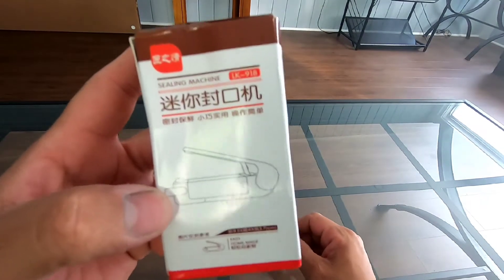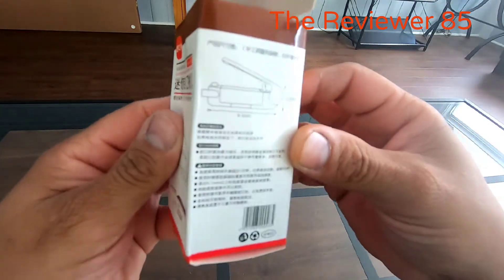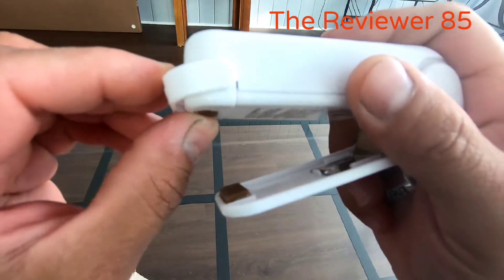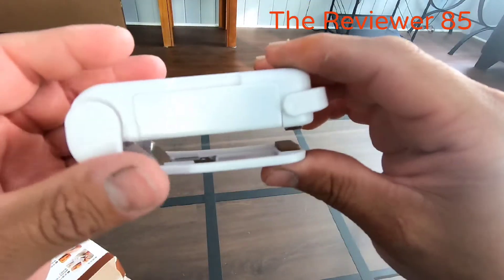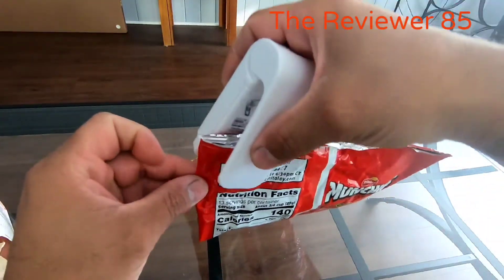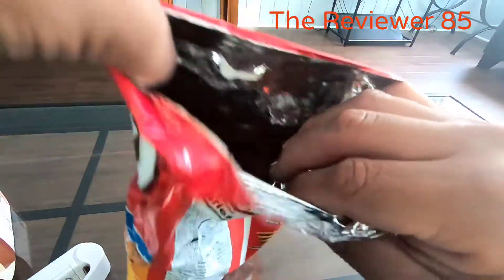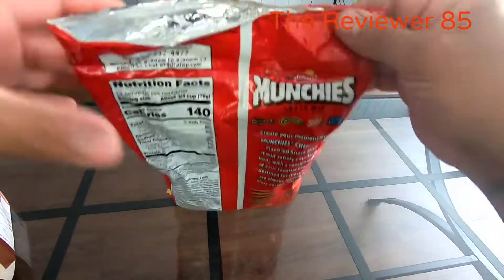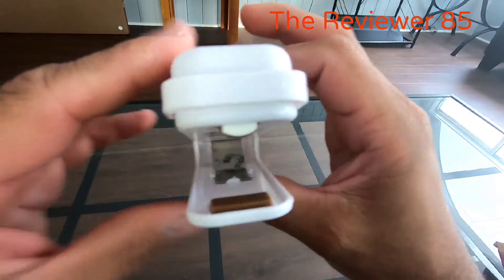Mini Bag Seale Review